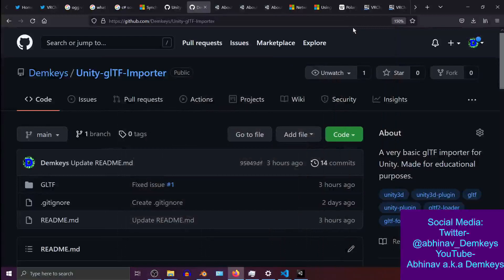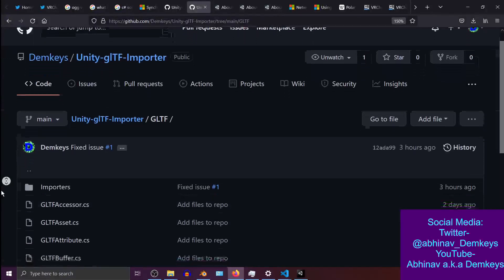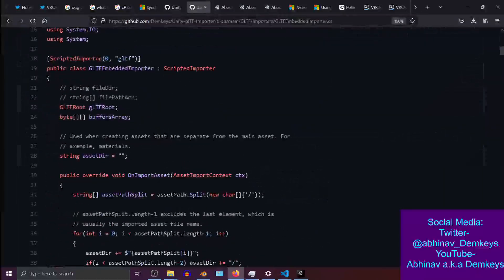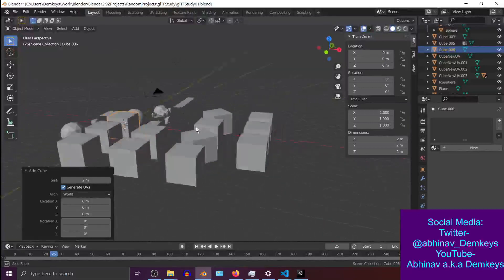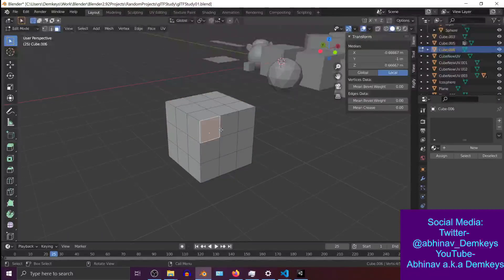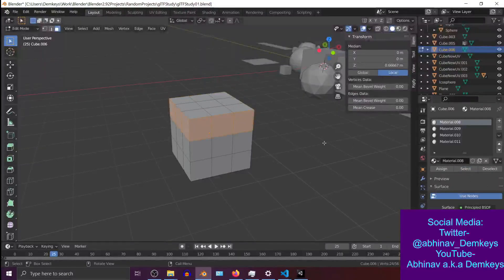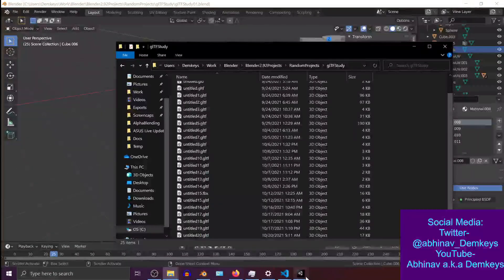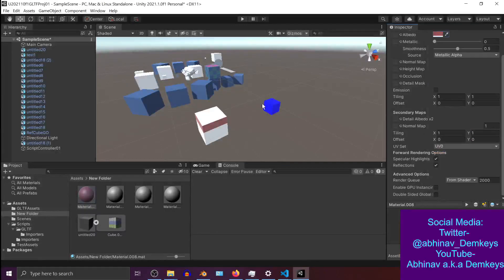Demkeys Random Vlog #4 | Released the Unity glTF importer | 20/10/2021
Released the Unity glTF importer on GitHub.

In the vlog I demonstrate importing a glTF file into the project and explain a bit about how it works. I also mentioned a few bugs that I fixed.